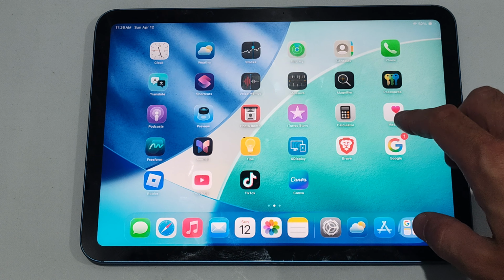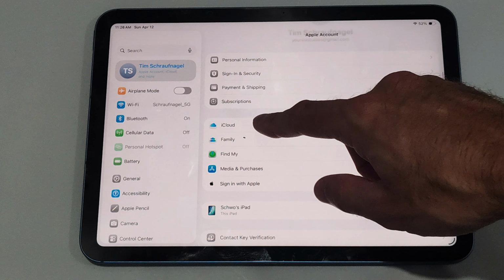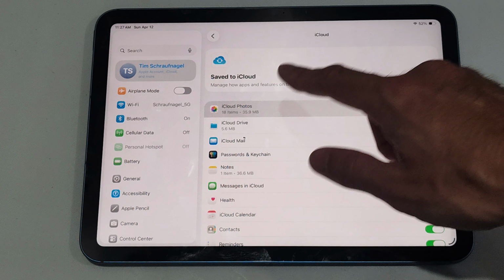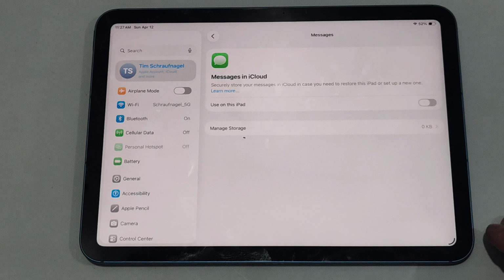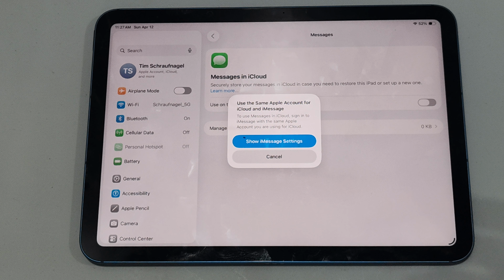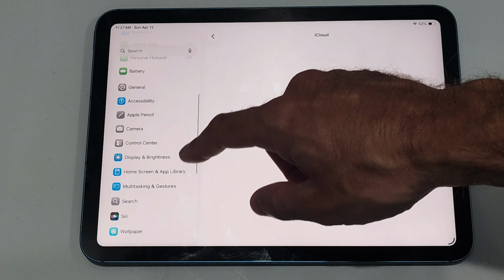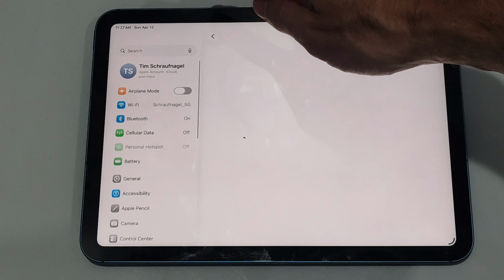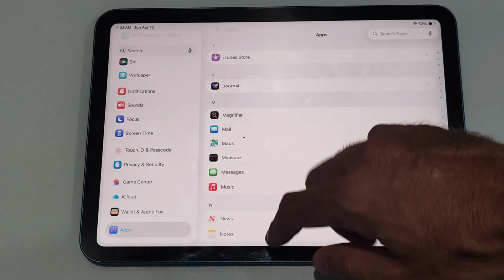How To Sync Messages On iPhone & iPad - Easy Tutorial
To keep your messages synced between your iPhone and iPad, you’ll want to make sure both devices are using the same Apple ID and that iMessage in iCloud is enabled. Here’s the easy step-by-step tutorial:

📲 Step 1: Check Apple ID
On both devices, go to Settings → [Your Name].
Confirm you’re signed in with the same Apple ID.

💬 Step 2: Enable iMessage
On each device, go to Settings → Messages.

Toggle iMessage ON.

Tap Send & Receive and make sure the same phone number and email addresses are selected.

☁️ Step 3: Turn On Messages in iCloud
On iPhone and iPad, go to Settings → [Your Name] → iCloud.

Find Messages and toggle it ON.
This ensures all messages are stored in iCloud and synced across devices.

🔄 Step 4: Verify Sync
Send a test message from your iPhone.

It should appear on your iPad instantly.
Deleting a message on one device will also remove it from the other.